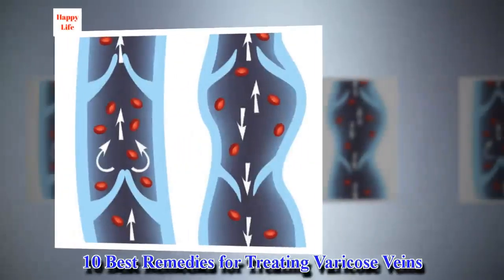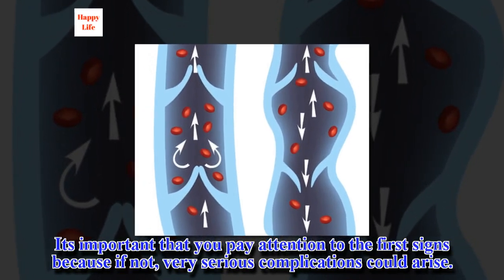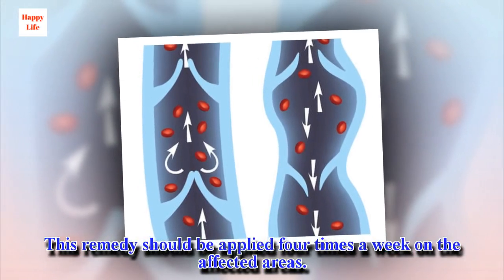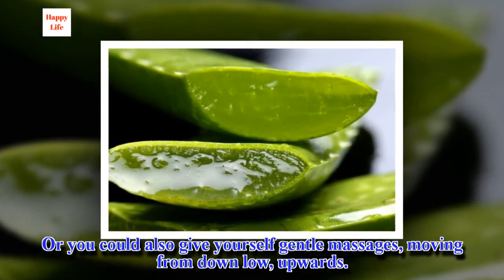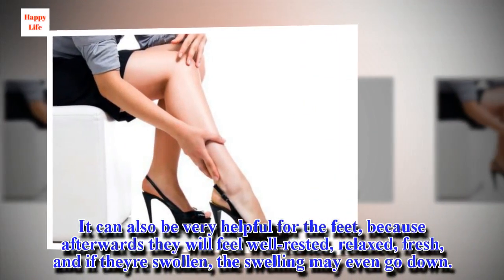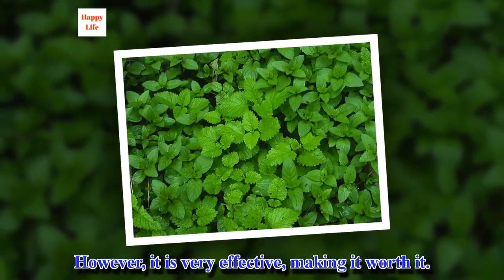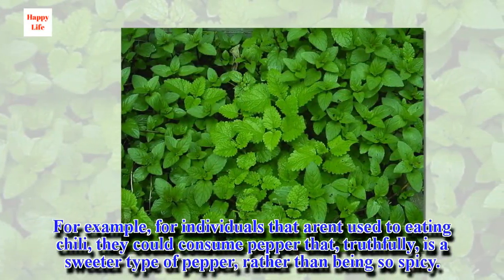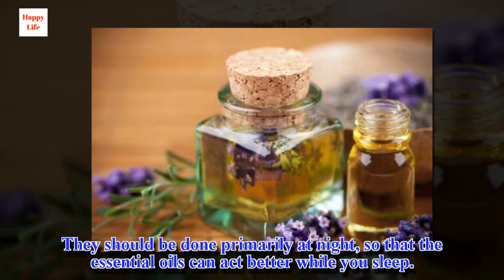10 Best Remedies for Treating Varicose Veins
Varicose veins are one of the most common circulatory problems around, which affect primarily women, although several men suffer from them too. Speaking in broad terms, varicose veins are dilated veins that prevent proper blood circulation and result in visible bulging.